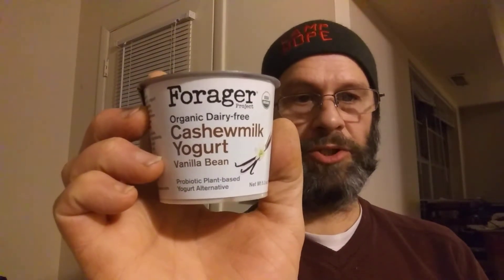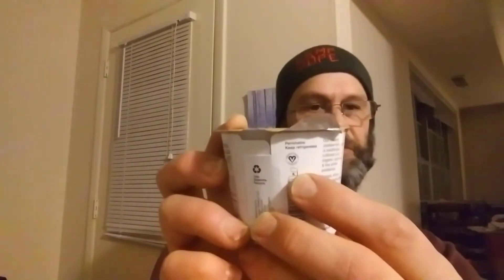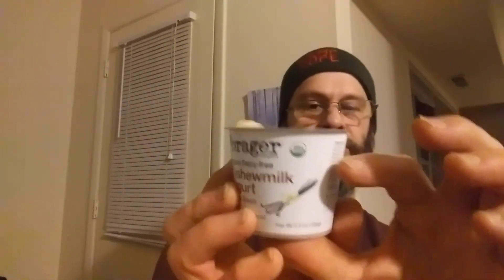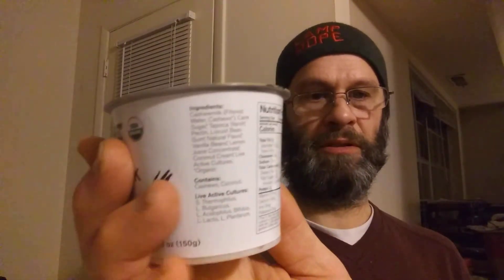Forager Organic Dairy Free Vanilla Bean Cashewmilk Yogurt Alternative Review